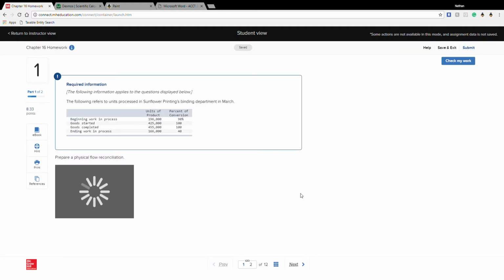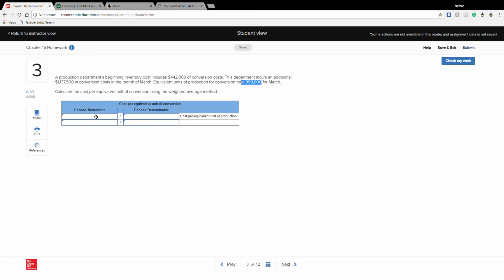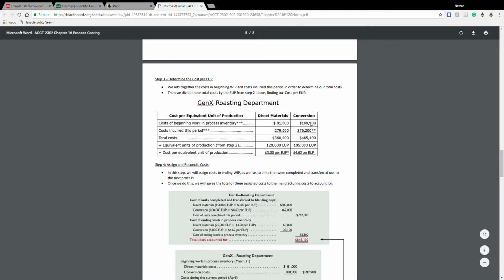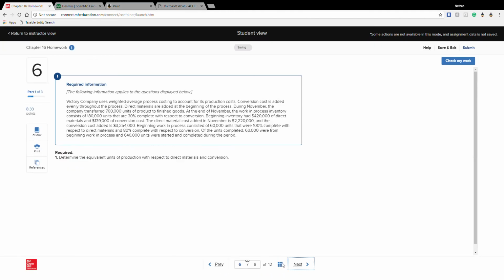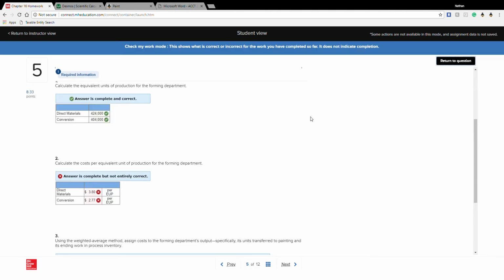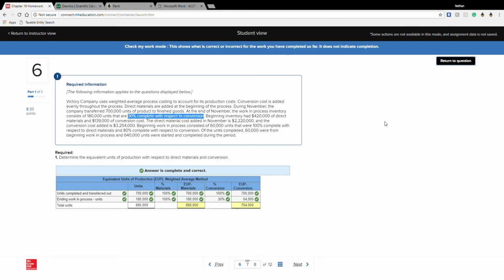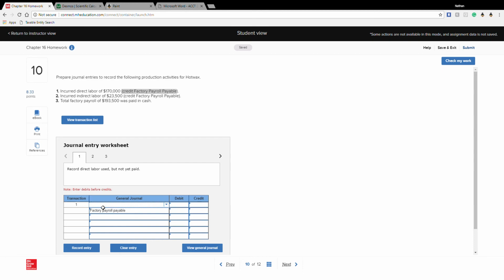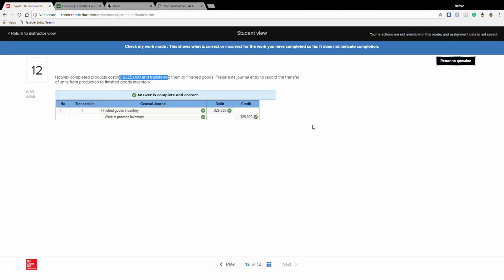ACCT 2302 Chapter 16 Homework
In this chapter, we discuss how to do Equivalent Units of Production (EUP) and the steps involved, and journal entries related to process costing.